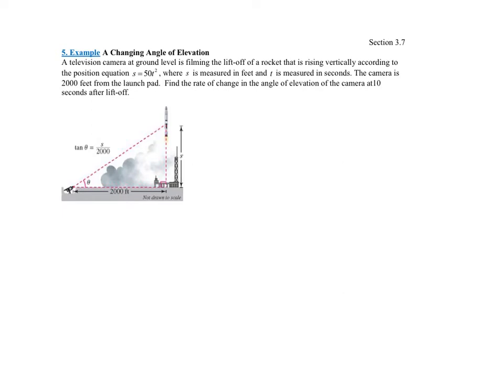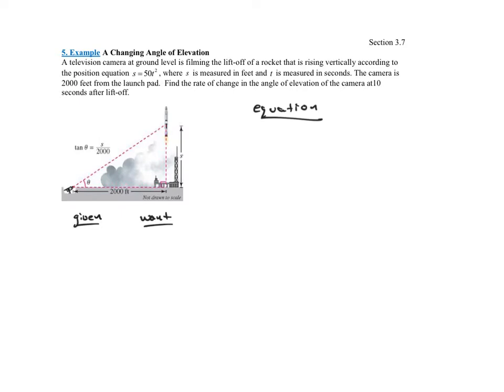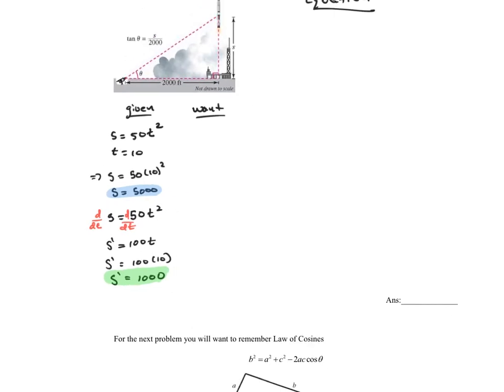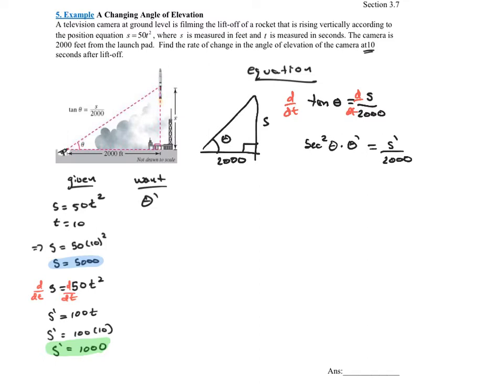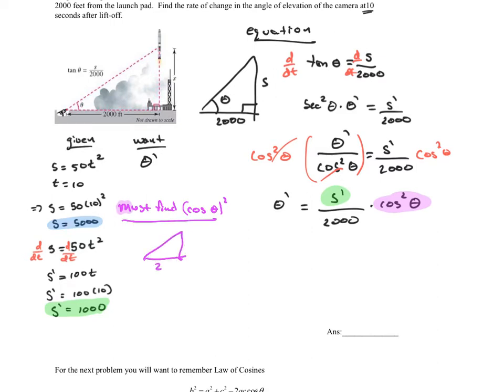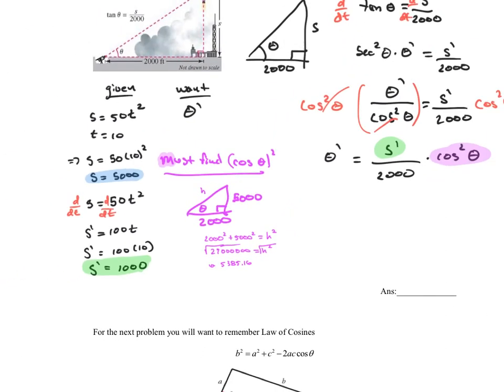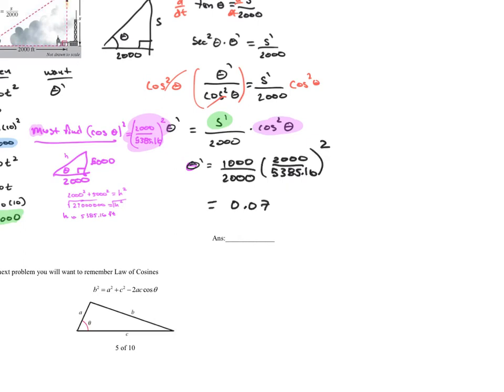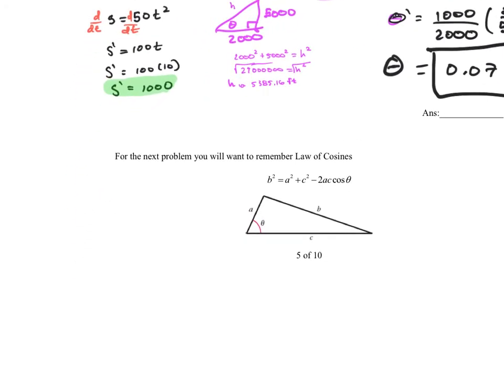3.7 Related Rates-5